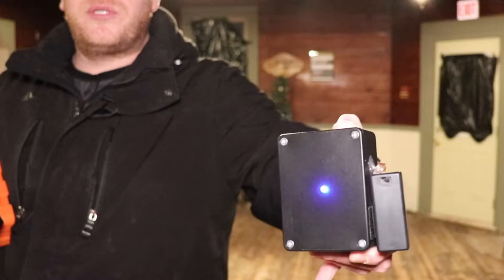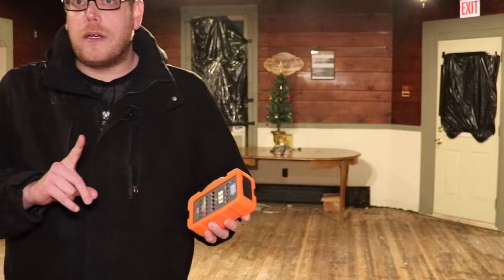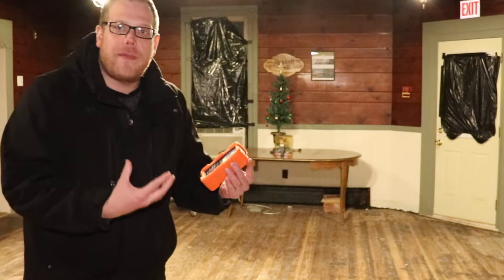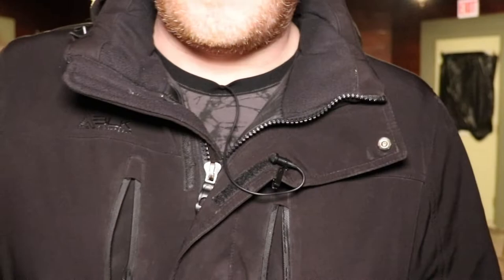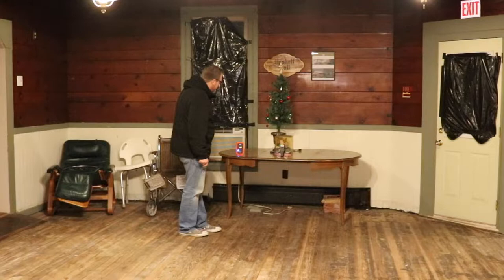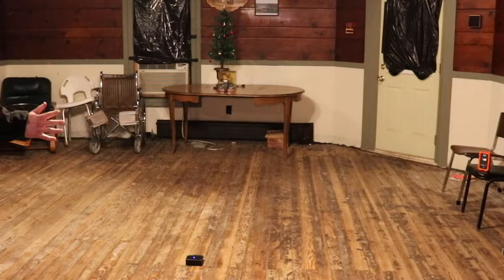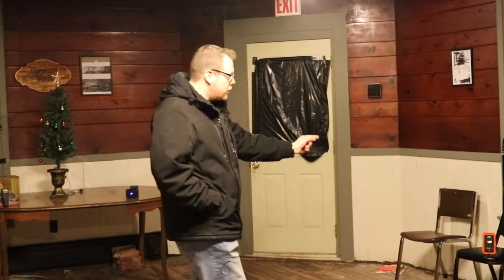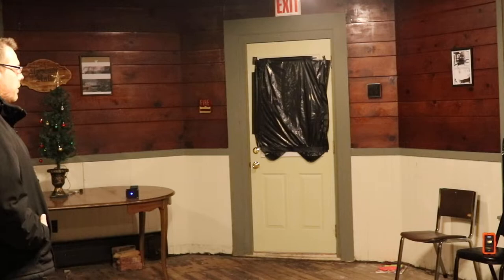Solo Investigation Episode 1